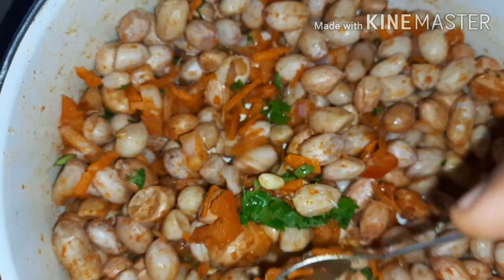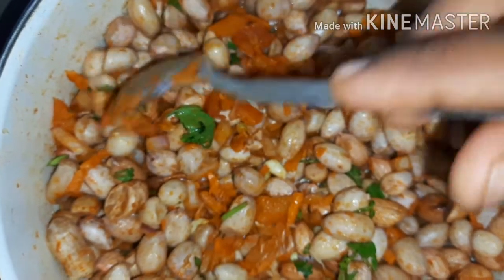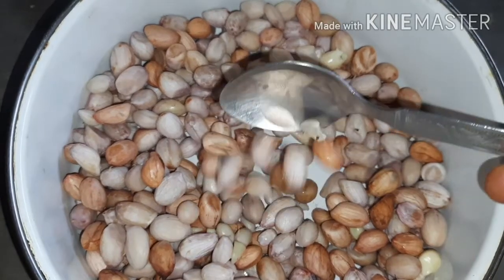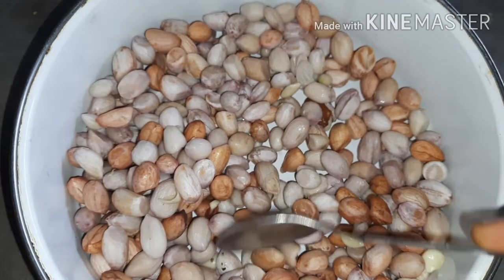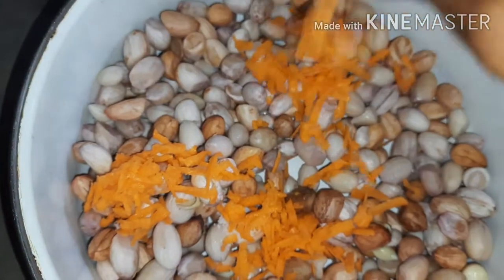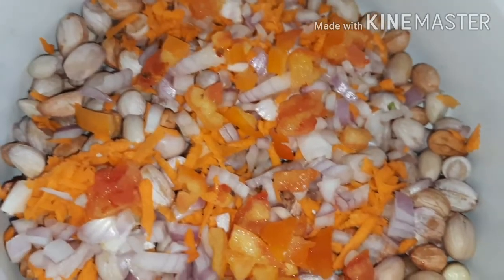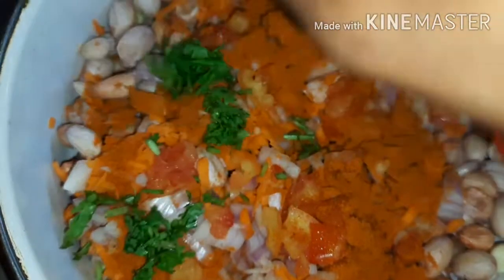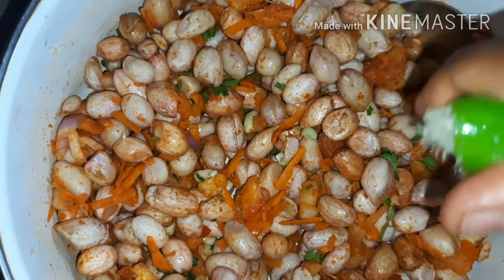easy and quick recipe peanuts chat in telugu||diet recipe in telugu||shalini specials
peanuts chat

Hi friends..

I hope you liked this video please